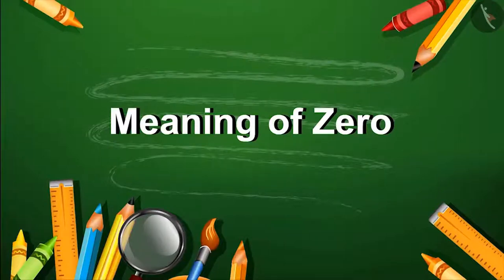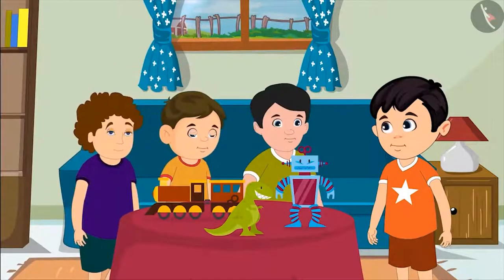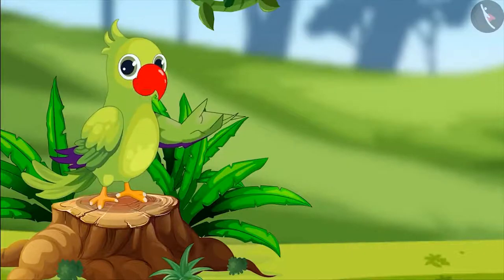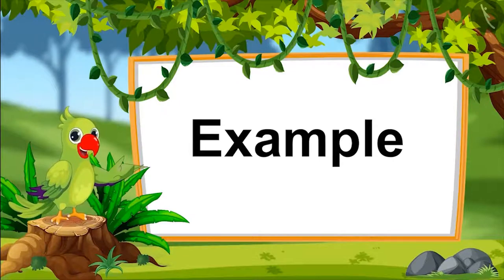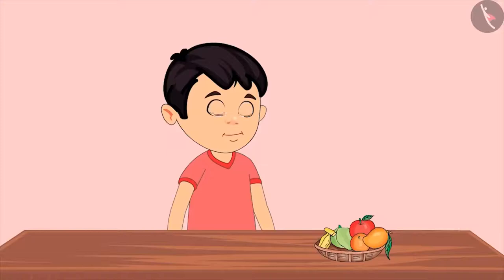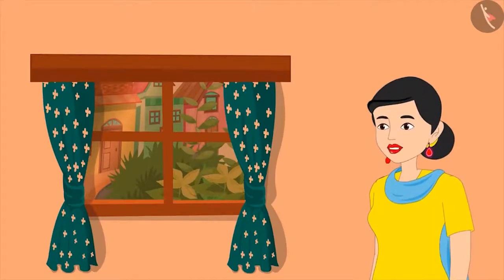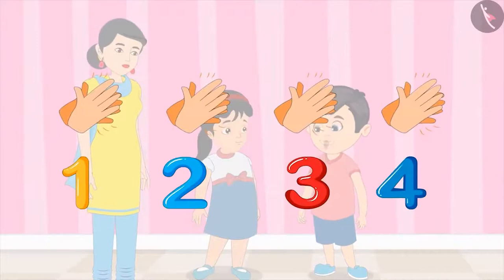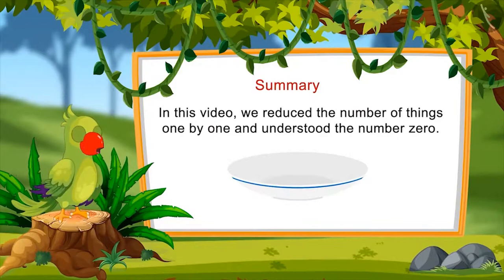Meaning of zero | Class 1 Maths | cbse ncert